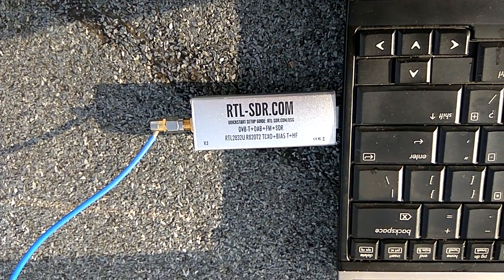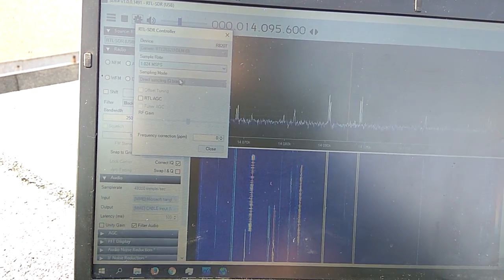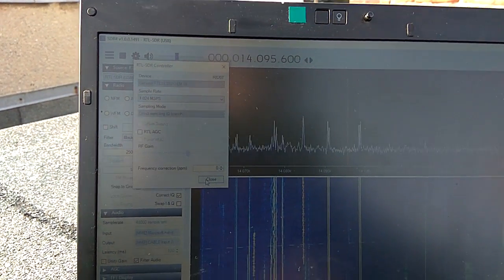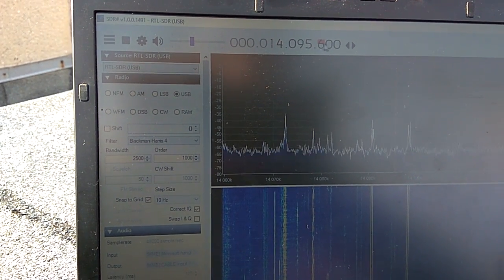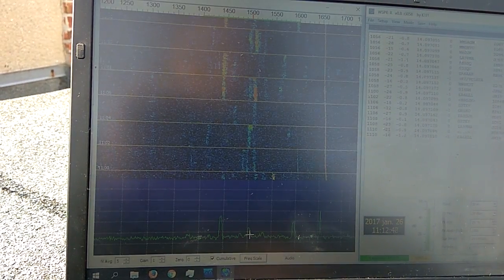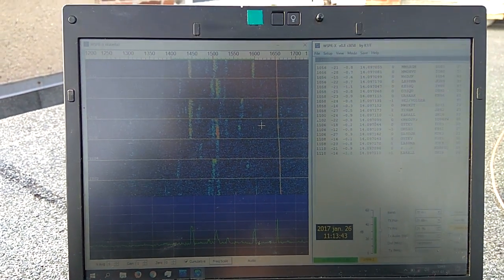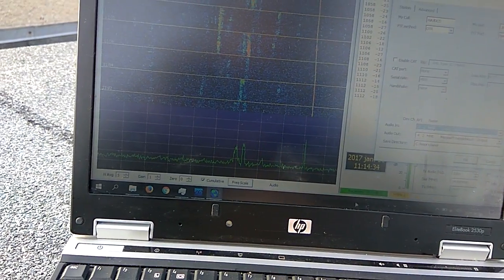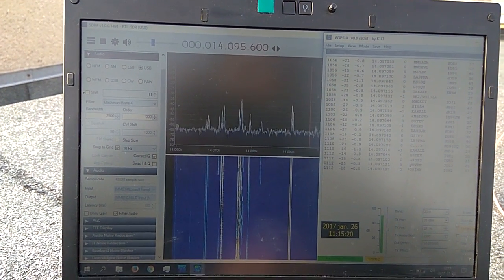Easy WSPR reception using $19 RTL-SDR dongle